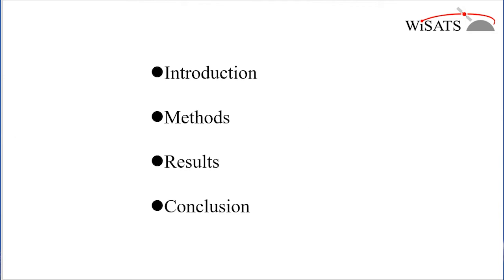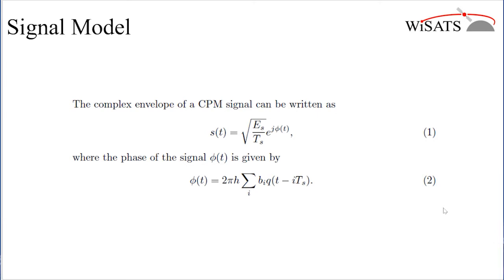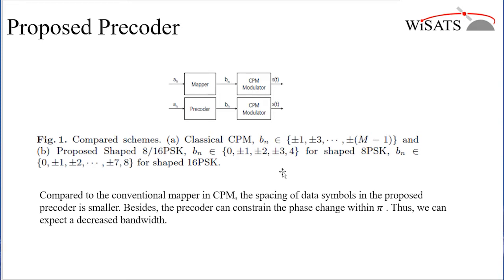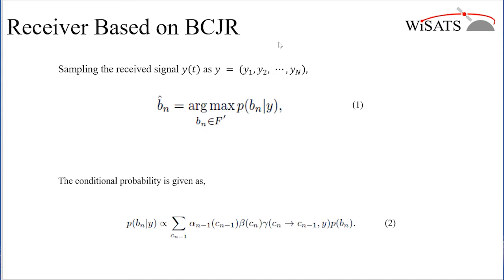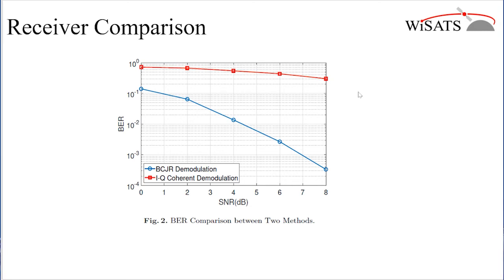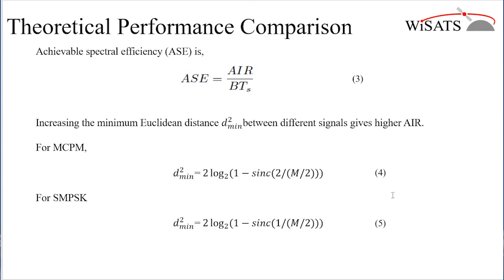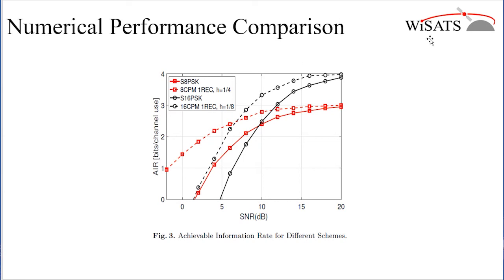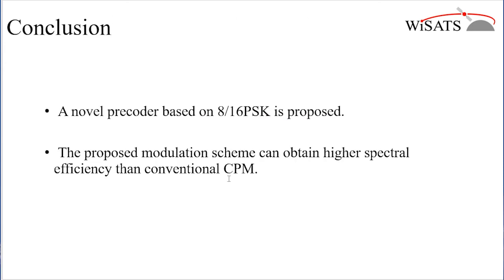Novel Shaped 8/16PSK Modulation with Improved Spectral Efficiency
Authors: Chen, Xiao  (State Grid Jiangsu Electric Power Co., Ltd. Marketing Service Center); Zhou, Yu  (State Grid Jiangsu Electric Power Co., Ltd. Marketing Service Center); Gao, Fan  (State Grid Jiangsu Electric Power Co., Ltd. Marketing Service Center); Shao, Xuesong  (State Grid Jiangsu Electric Power Co., Ltd. Marketing Service Center); Li, Yue  (State Grid Jiangsu Electric Power Co., Ltd. Marketing Service Center); Mu, Zhuowen  (State Grid Jiangsu Electric Power Co., Ltd. Marketing Service Center); lu, hao  (hohai university)
12th EAI International Conference on Wireless and Satellite Systems